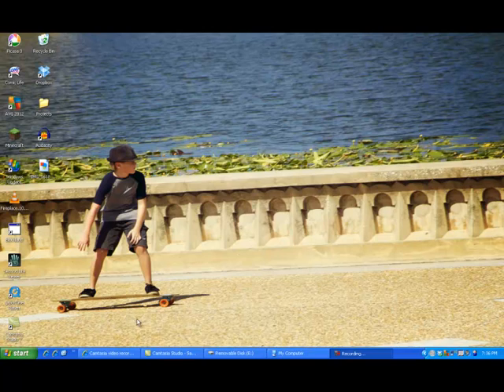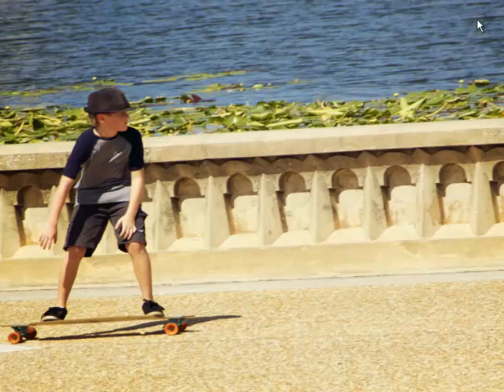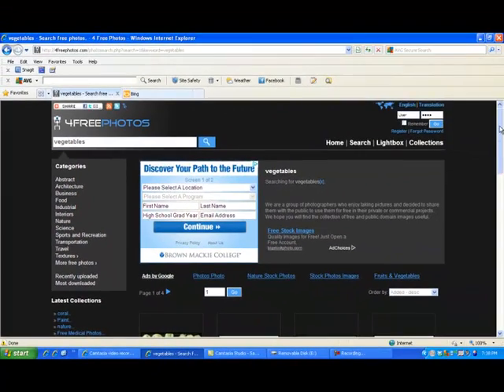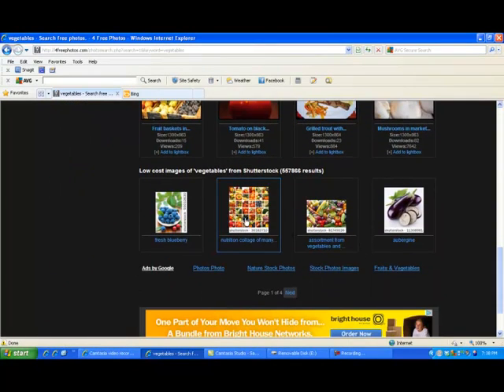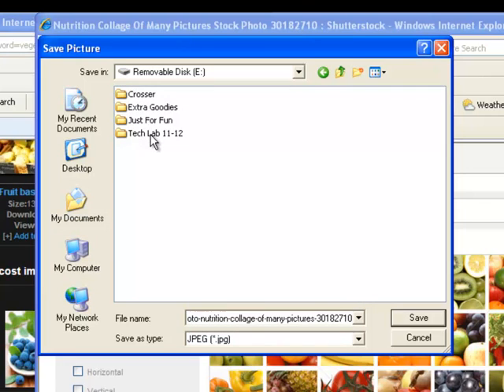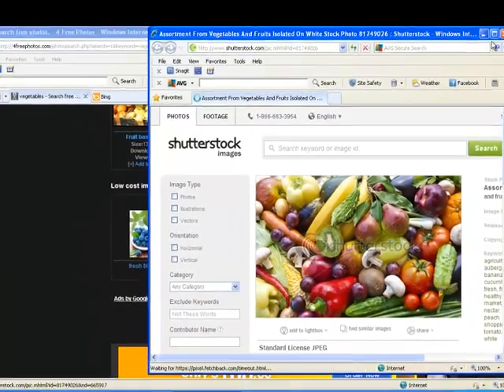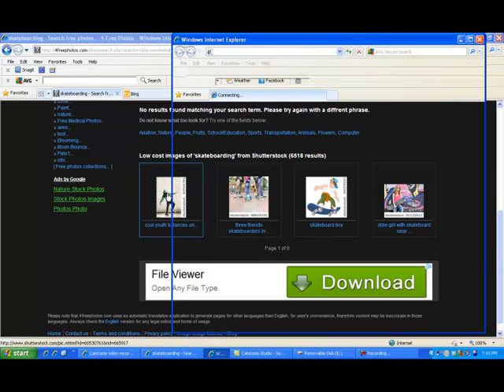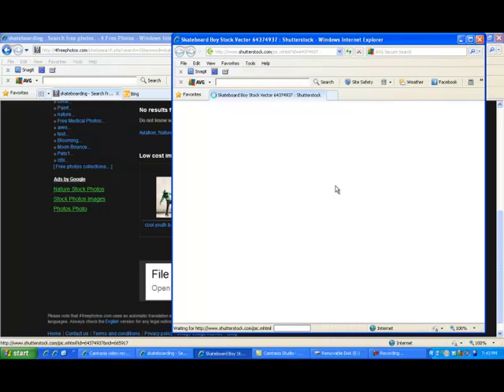Saving Pictures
This episode will teach you have to save pictures to your flashdrives. It features our special guest Luke C.!